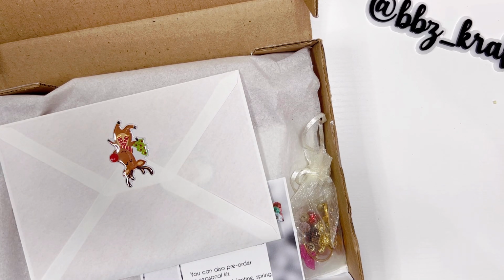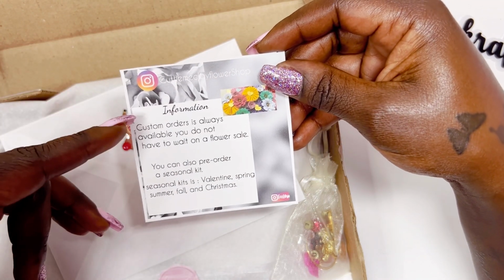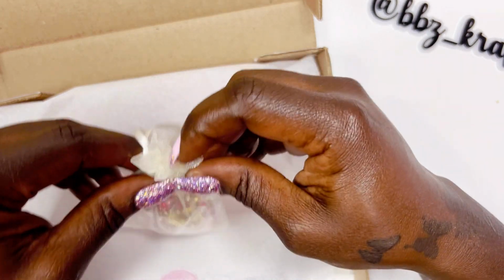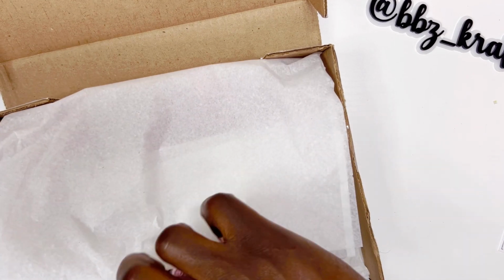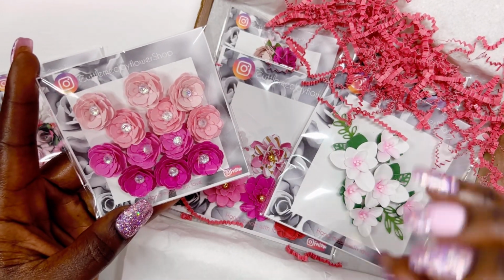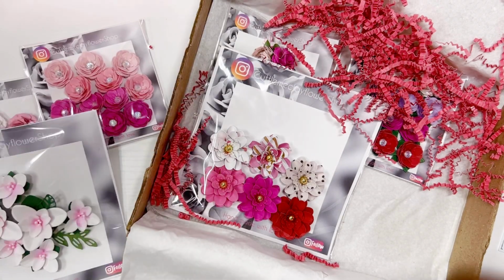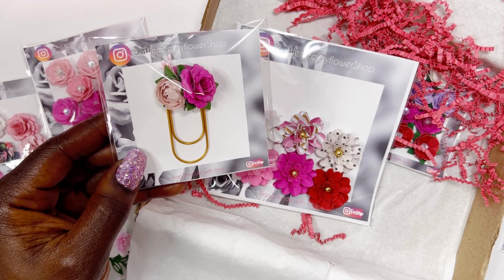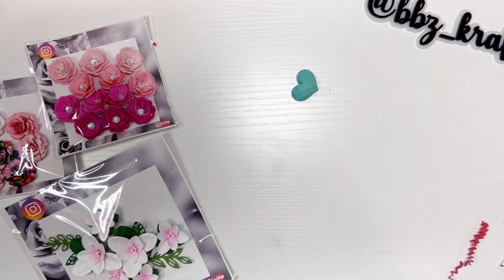Unboxing @CuttlemeclayTay Flowers!!! 🌸 GDT package Valentine Edition 💕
Thank you so much Tay for having me!

Flower Sale- Friday January 6th at 5 pm EST

Wanna Send Happy mail or a card?